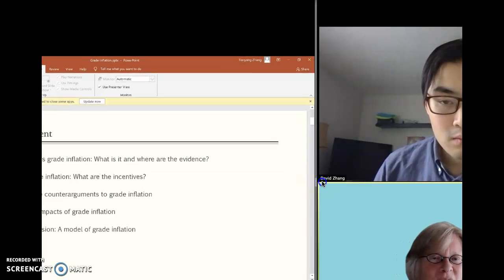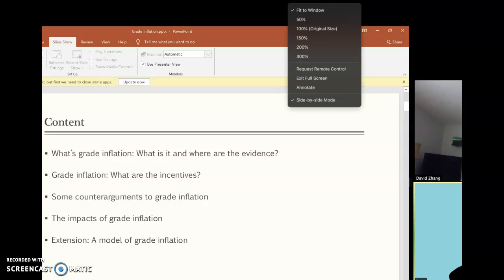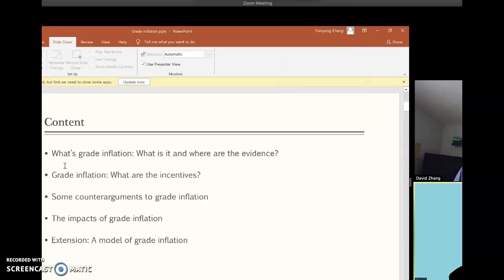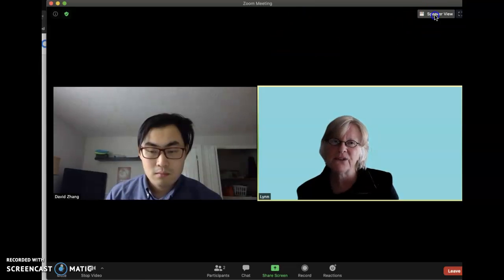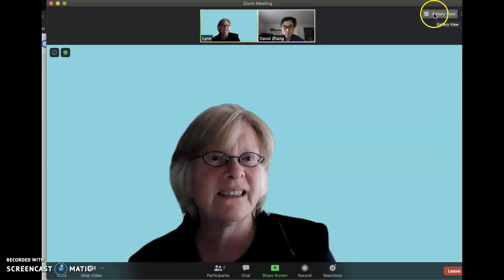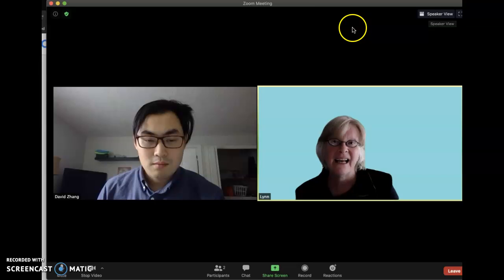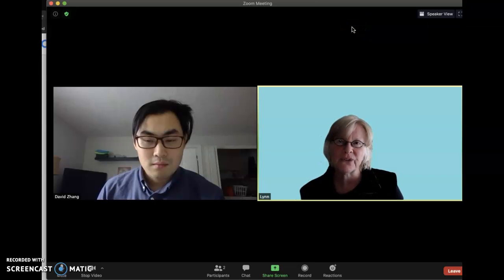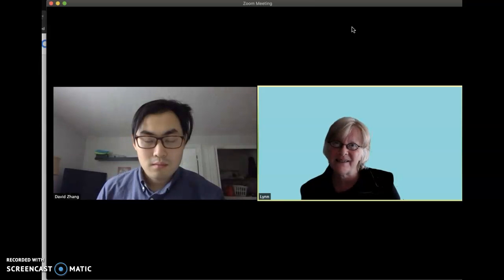How to Split Your Zoom screen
How to view a speaker's screen and members' faces